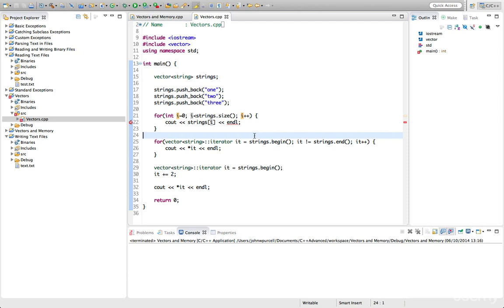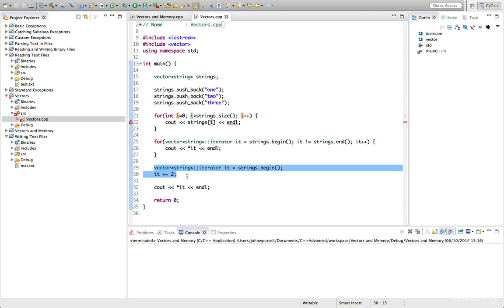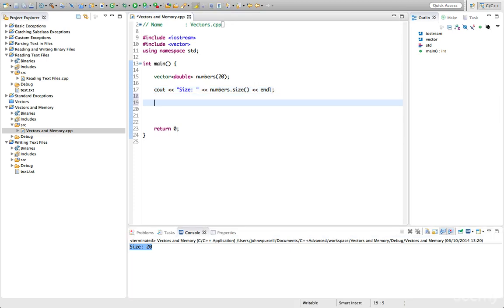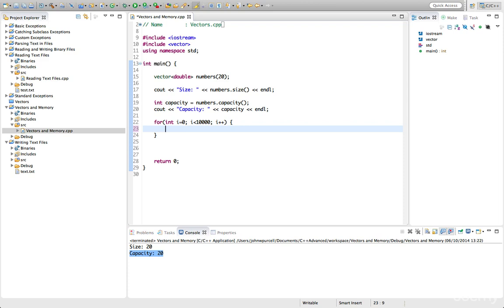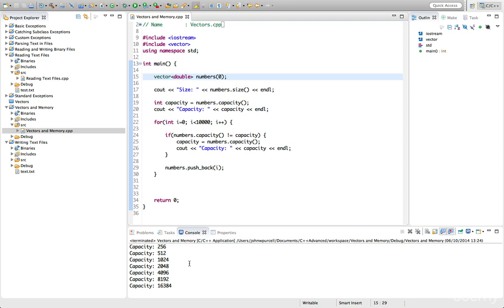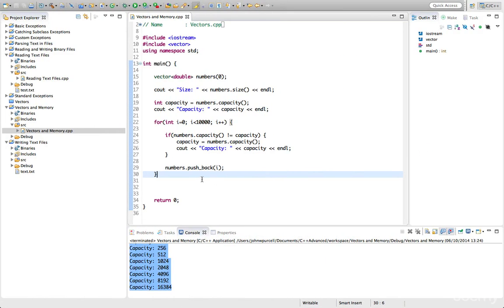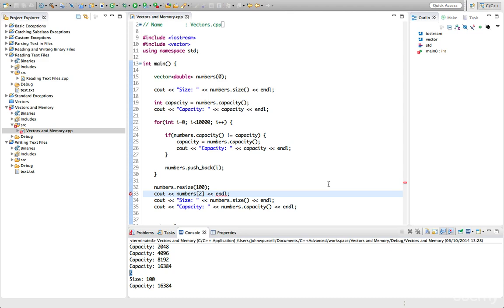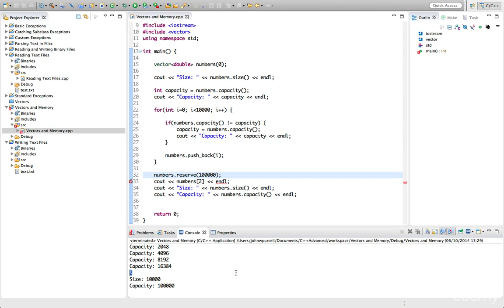Learn Advanced C++ Programming vectors and memory